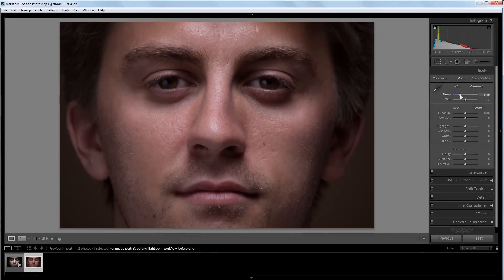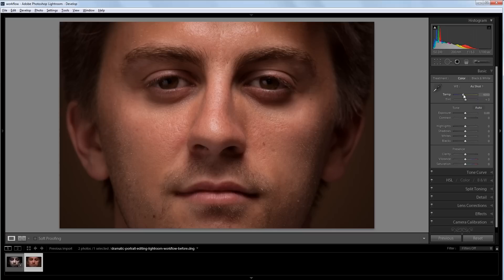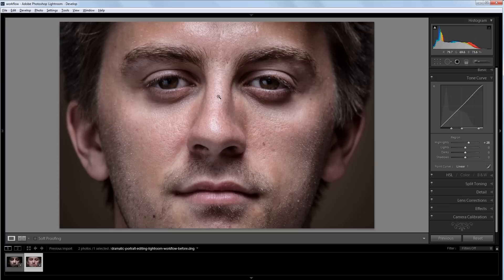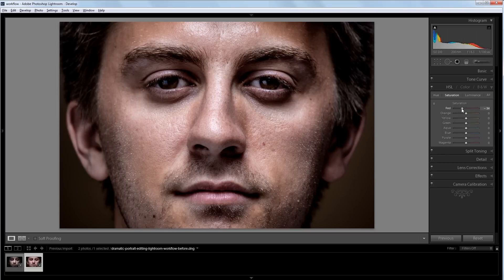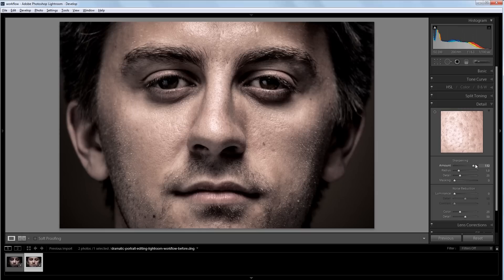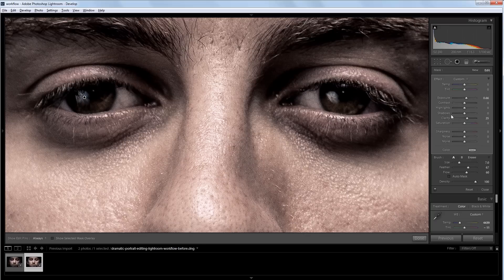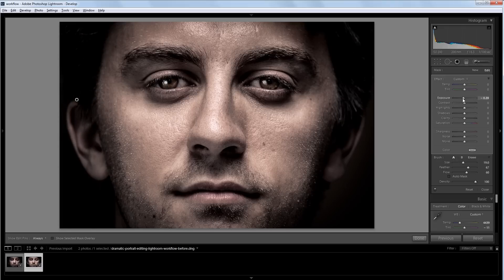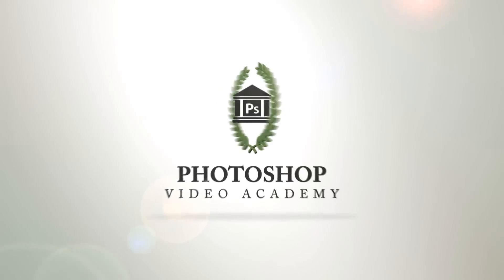Dramatic Portrait Editing Lightroom Workflow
This video will take you through the Lightroom workflow behind taking a photo from boring and flat to dynamic and engaging.

It's a pretty extreme example, but shows just how powerful the tools in Lightroom are when you need to transform something plain into something powerful.